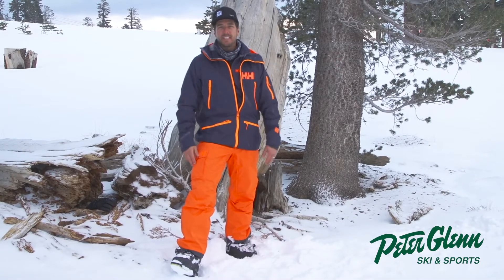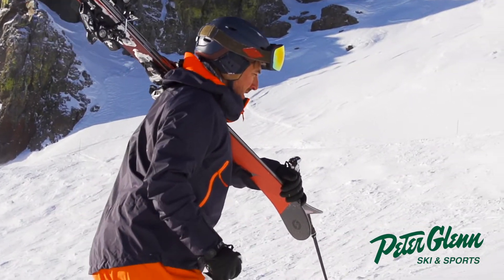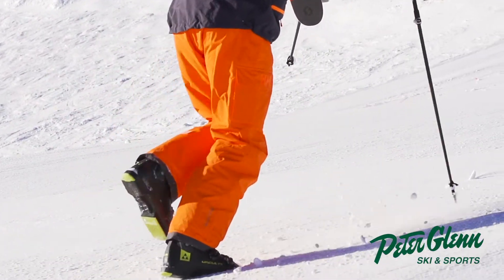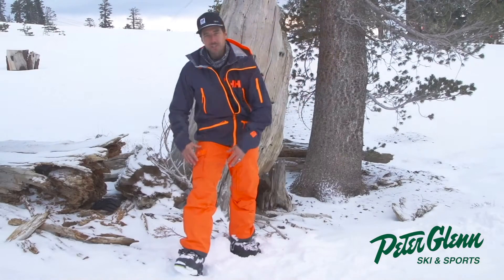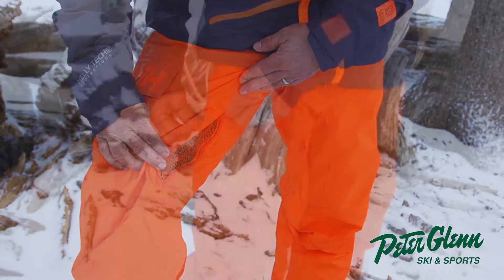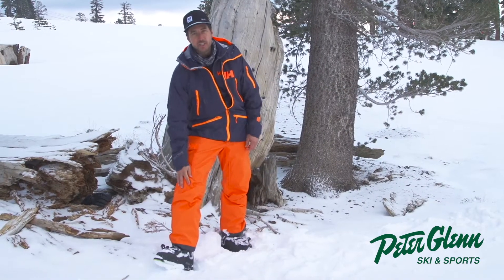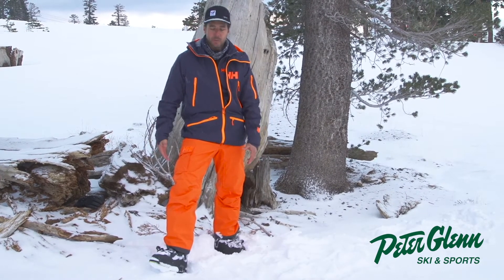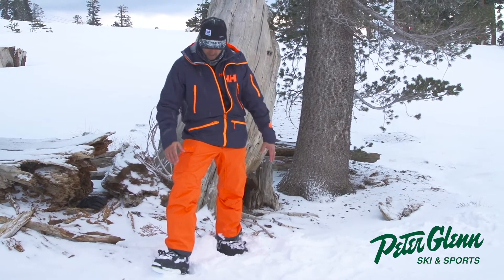2018 Helly Hansen Men's Sogn Cargo Ski Pant Review by Peter Glenn